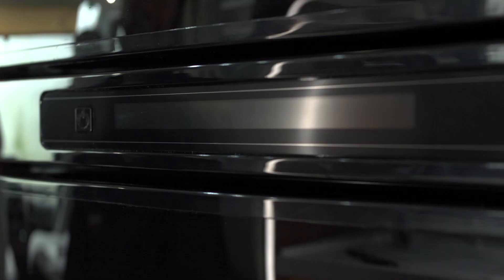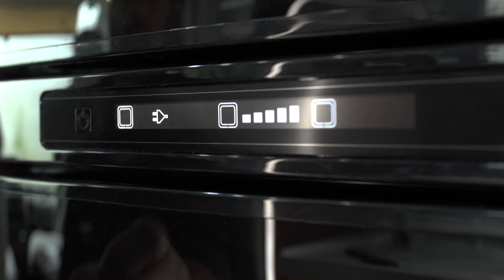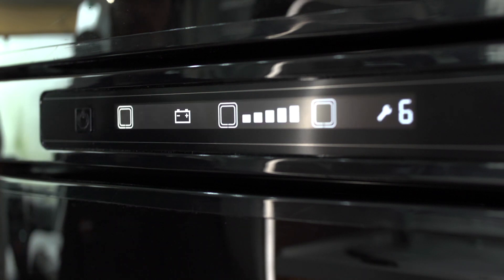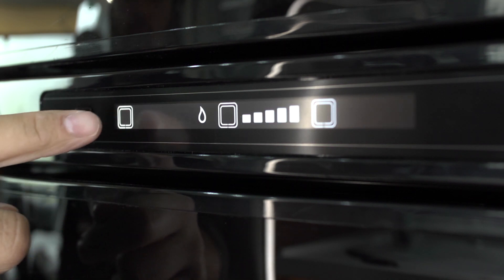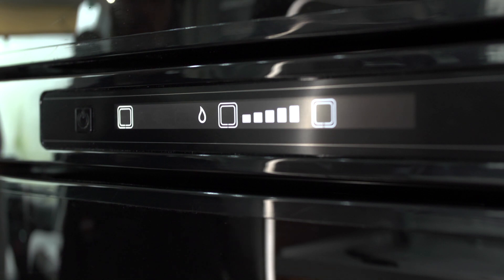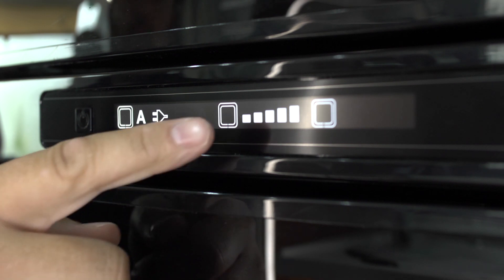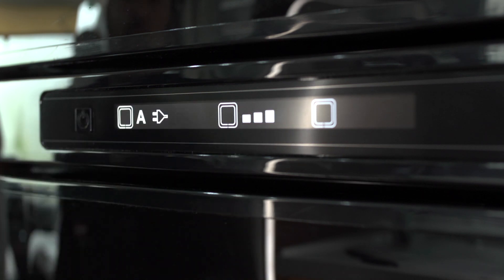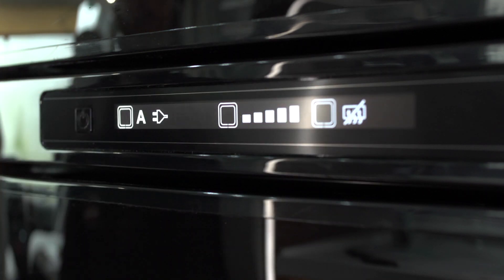Auto-Sleepers Van Conversions | Fridge Controls